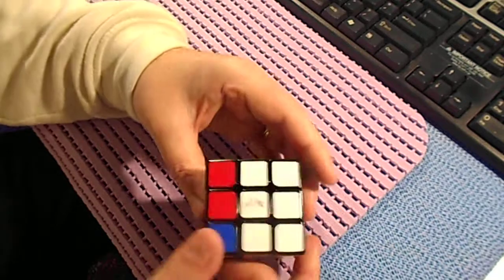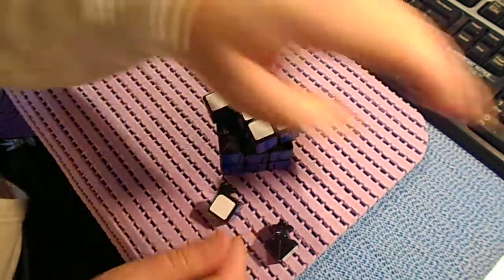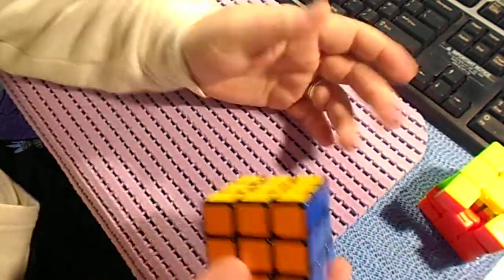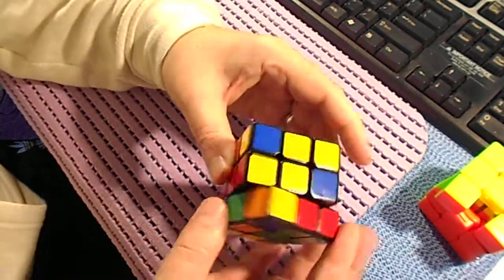Cyclone Boys Mugua Jisuzhiyun Review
Never would have tought that a 4 dollar cube would be my main.